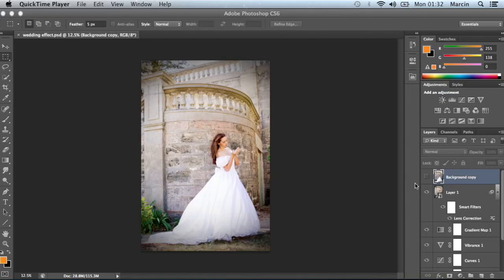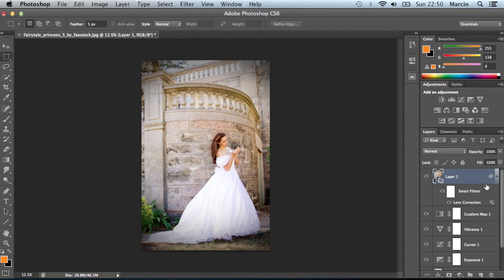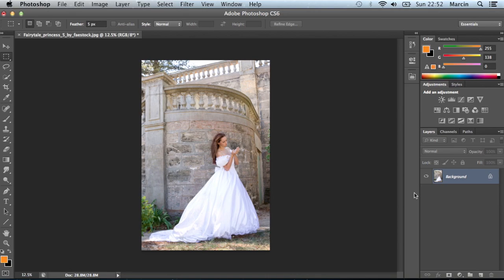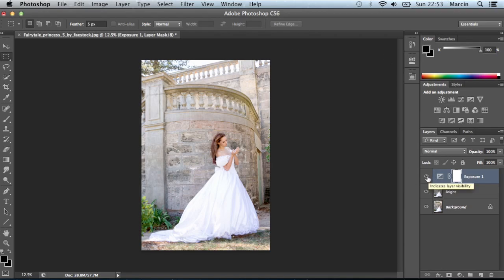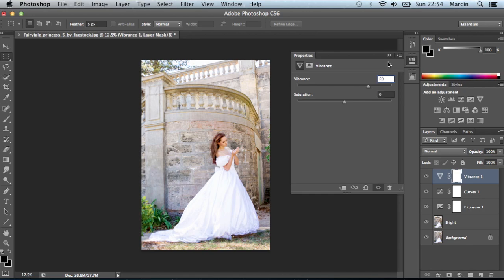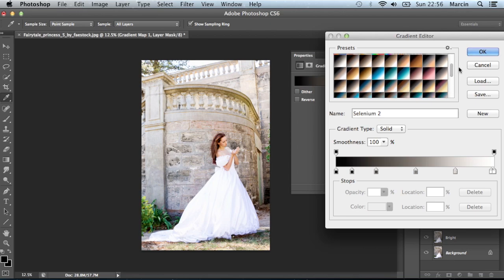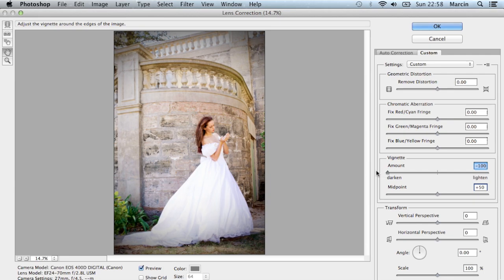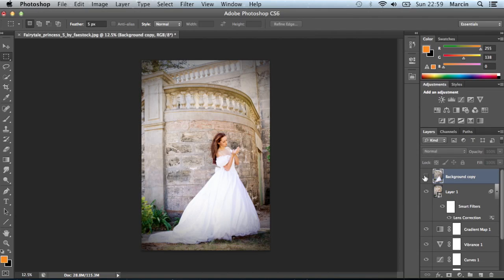Wedding Pictures Effect - Photoshop Tutorial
In this photoshop tutorial I'll show you how to edit your wedding pictures. There's no one way to edit this kind of images, but the one I show you in this tutorial has some main element that used to be characteristic for wedding pictures.